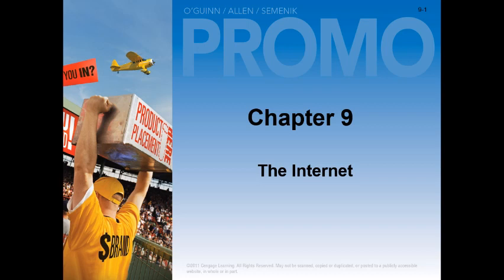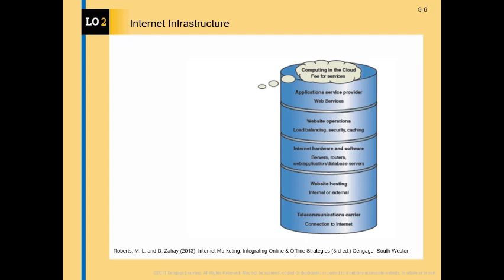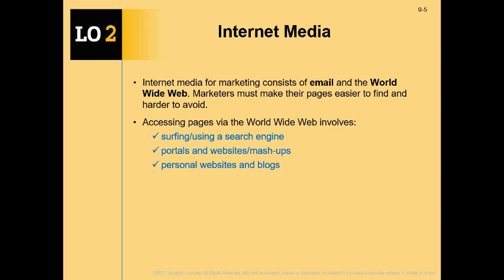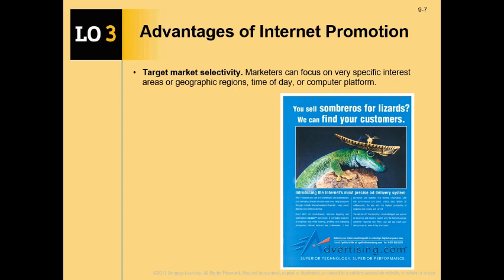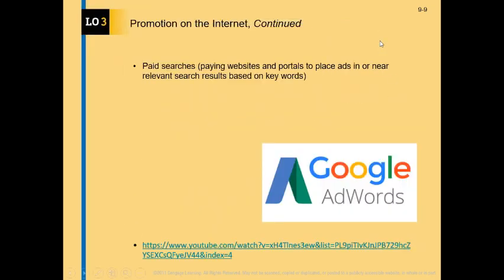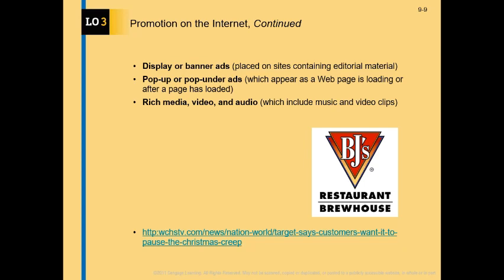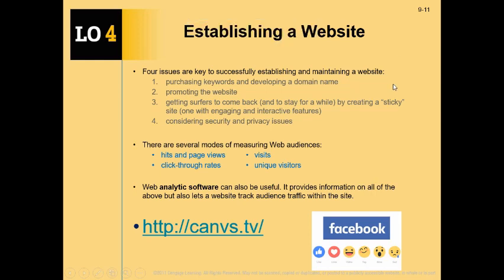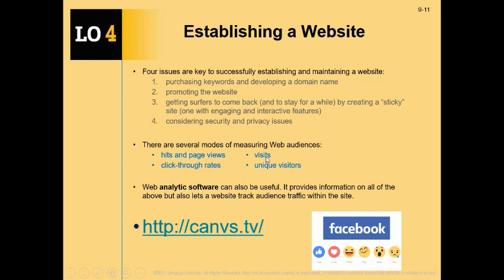MKTG-3315 Chapter 9